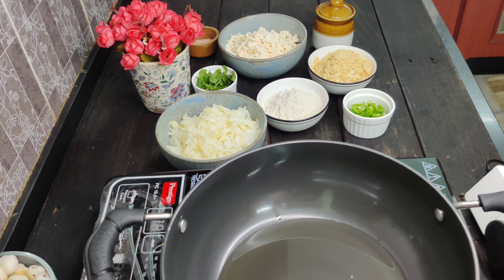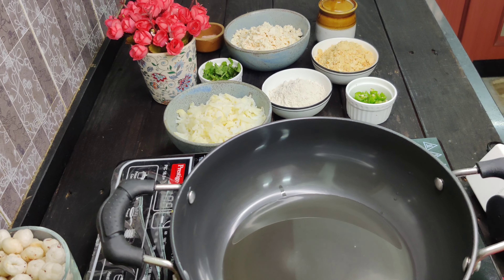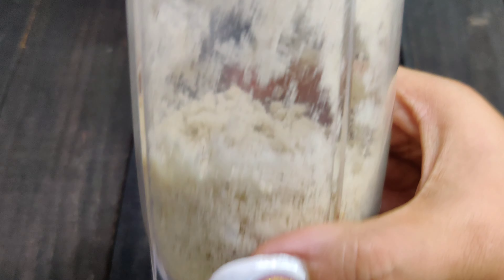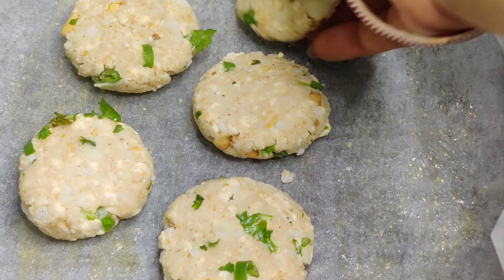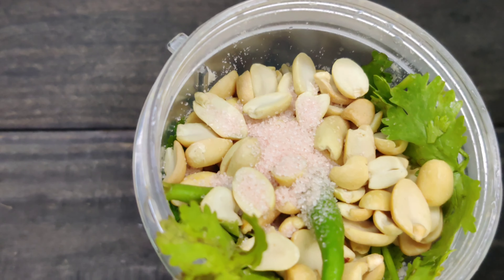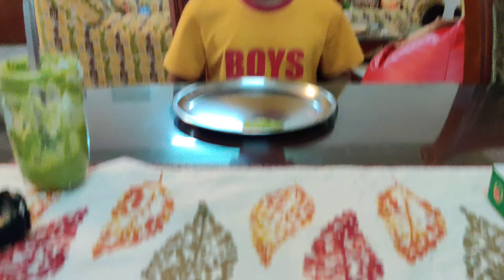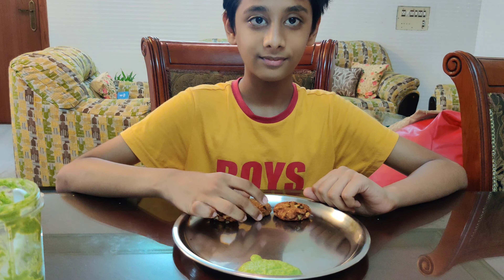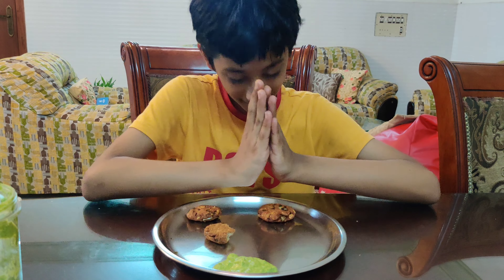Paneer Makhana Cutlets in Air-Fryer and deep fried | Navratri Recipes | Mat and Ladle Vlogs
How to make Paneer Makhana Cutlets ?

Paneer Makhana Cutlets ~ Navratri Recipe

▶️ Ingredients
Powder of 1cup roasted Makhana, 3 boiled potatoes ( grated), 200grms Paneer (grated), 1/4 Cup coarse peanut Powder, 3 chopped green chillies, 2tbs buckwheat flour/kuttu ka aata, handful cilantro, 1tsp roasted cumin powder, sendha namak as per taste.

🔴 Note: If you are making this on normal days then feel free to add all the additional spices like red chilli powder, chaat masala, dry mango powder. Also feel free to replace the flour with any other gluten-free flour of your choice.